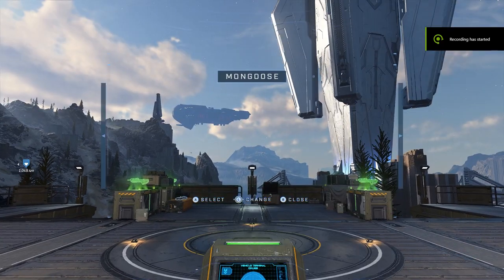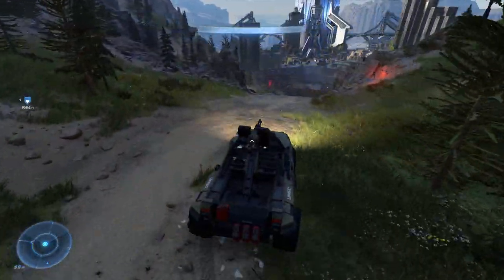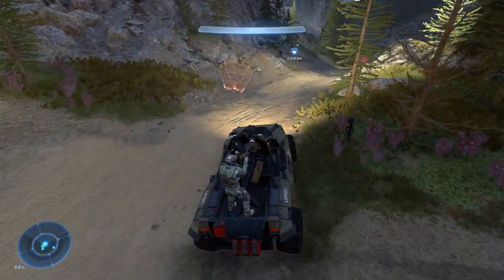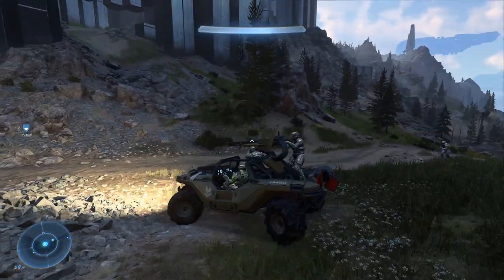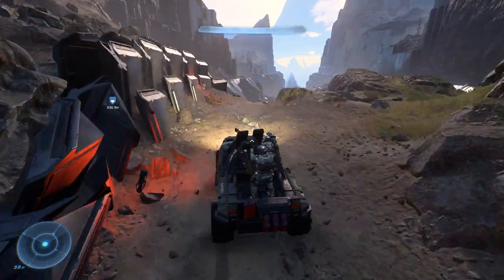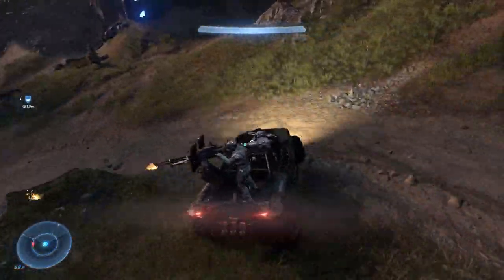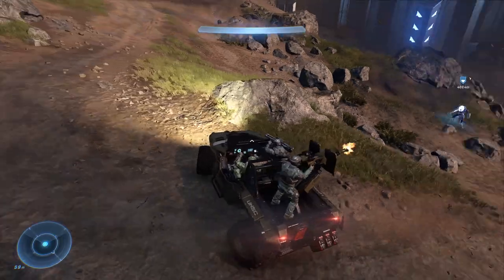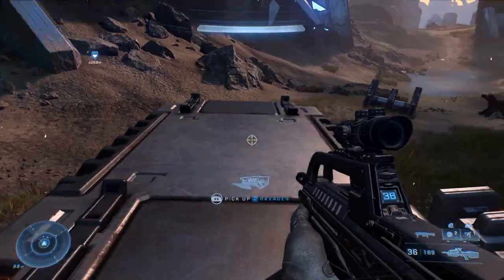Halo Infinite: How to Use the Warthog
Here's a tutorial on how to drive the Warthog like a pro. Mounting marines will get you unlimited use of rockets.